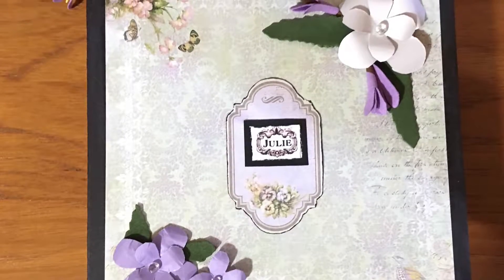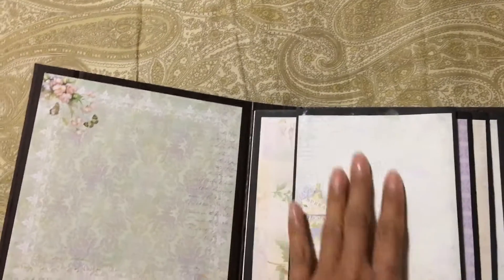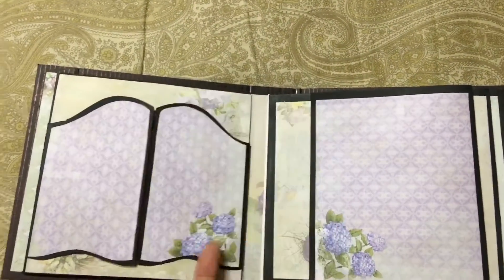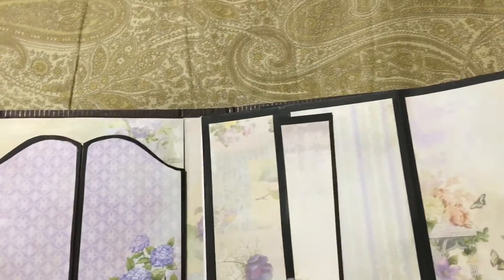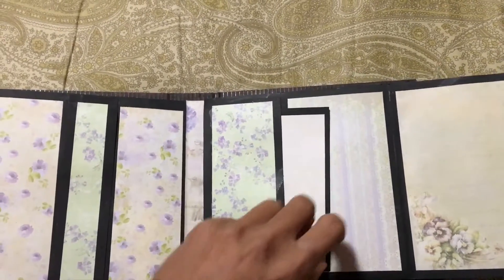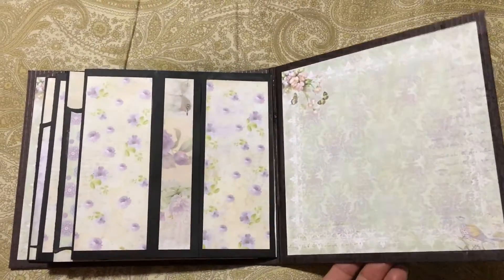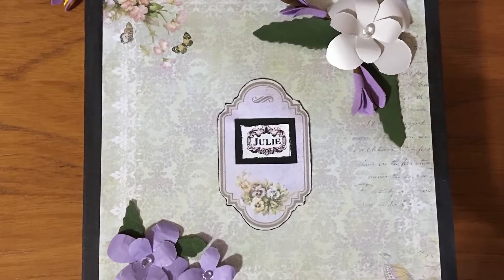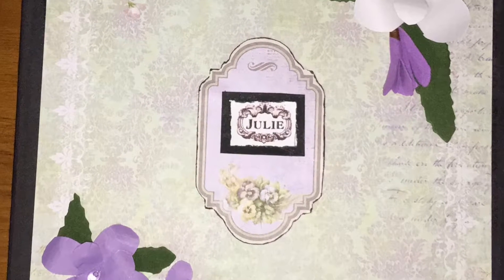Scrapbook- Mini Album Review - Birthday Gift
Are you bored?  Here is a Mini Album Review-  Handmade with 6X6 Alice Patterned Paper Collection.  I made this or my niece Sweet Sixteen Birthday.
I hope this will give you some ideas to how to create your album.